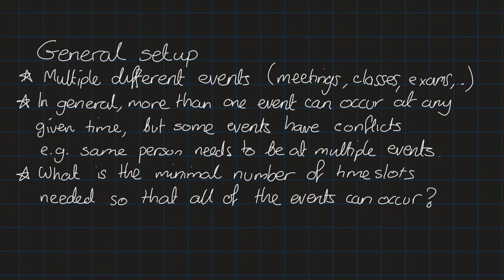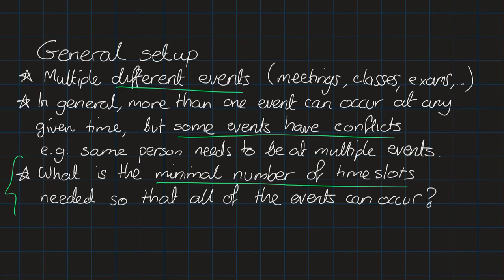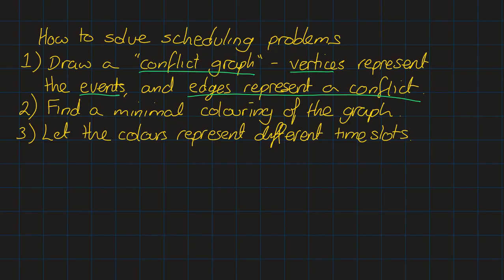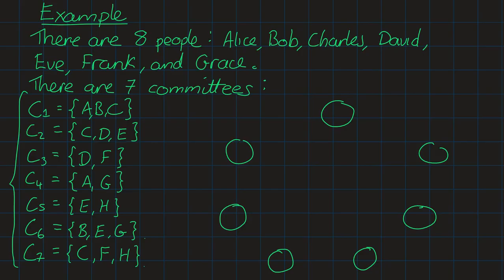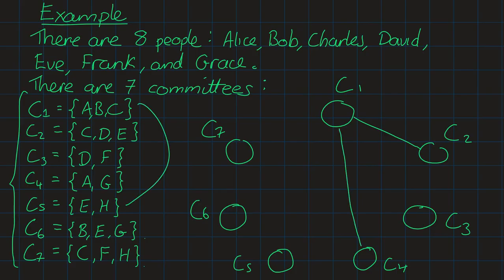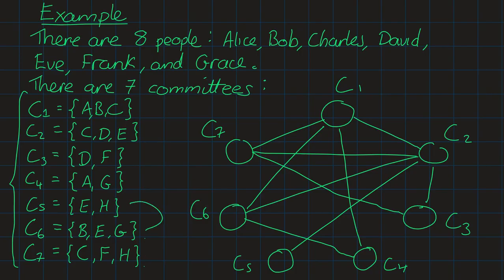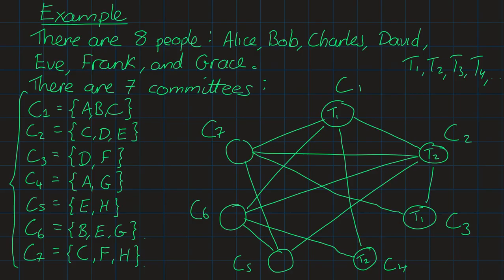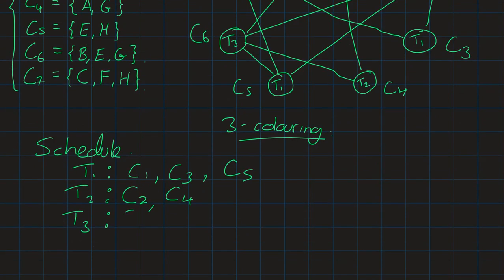Graph Theory 11.2 - Colouring Applications Scheduling